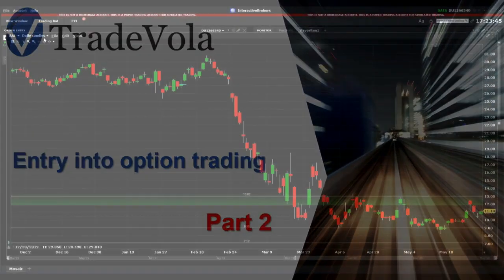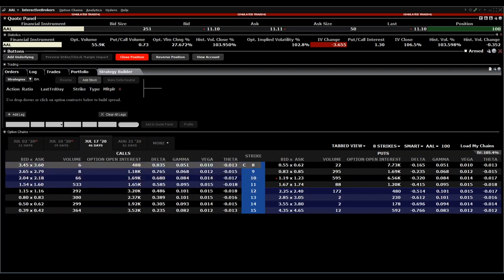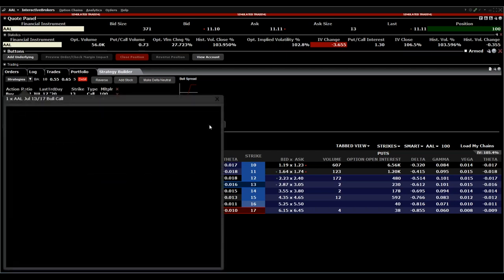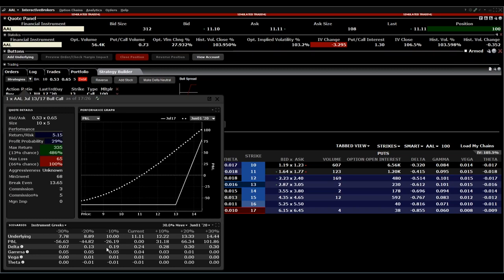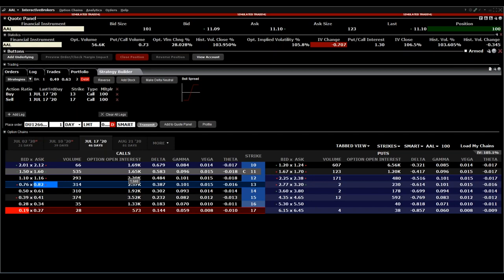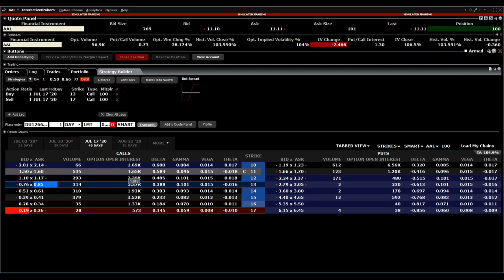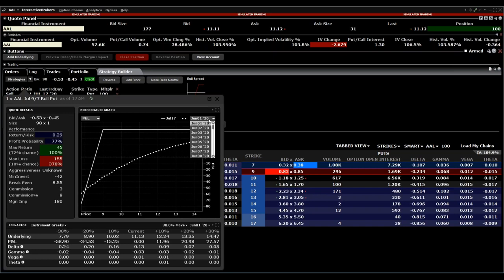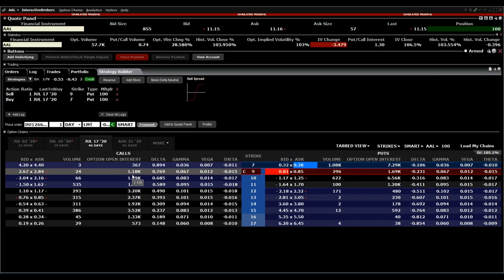Options Trading for Beginners with InteractiveBrokers (detailed overview) | PART 2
Getting started in options trading is difficult for many. We show you how to find your way in a clearly structured way.